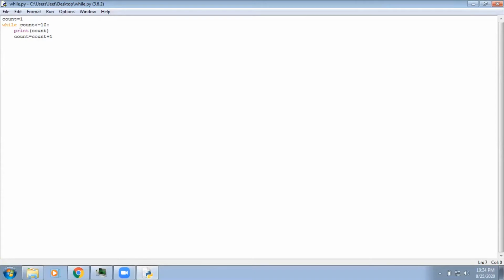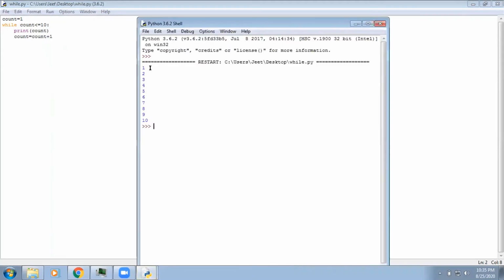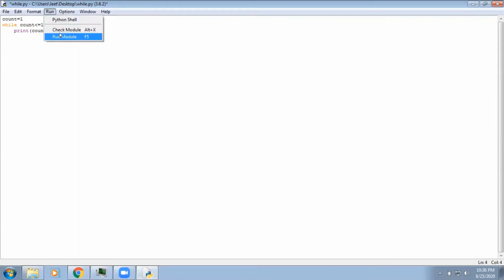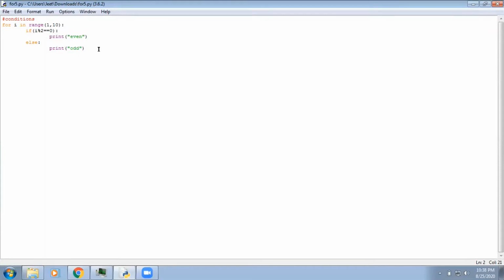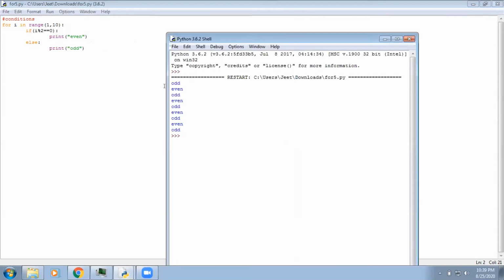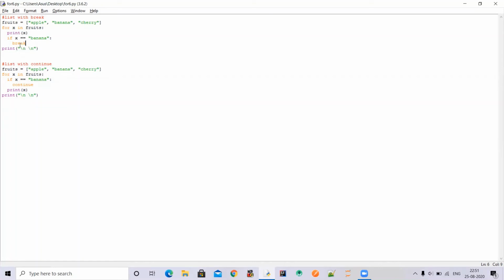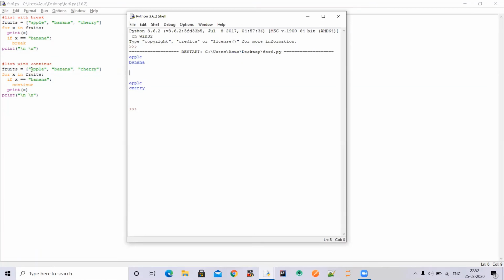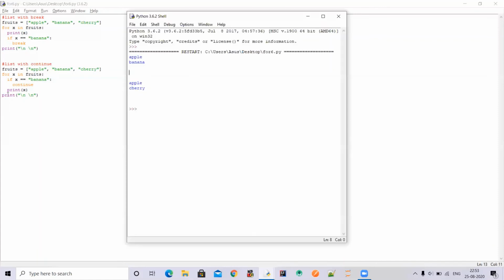Easy Python Tutorial | Part-10.2 | Loops in Python | While loop, break , continue (Implementation)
This video is about the implementation of while loops , usage of conditional statements along with iterative statements and also the loop control statements such as break and continue. Refer to previous video for understanding these concepts in detail. Practice as much as possible.